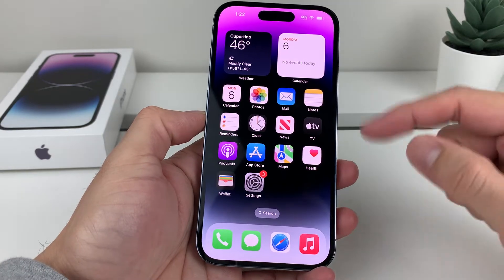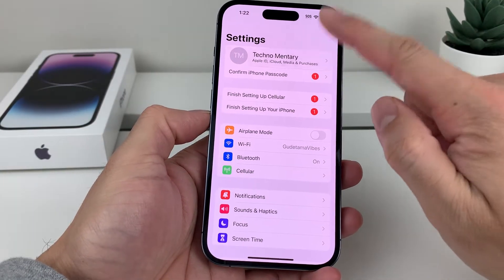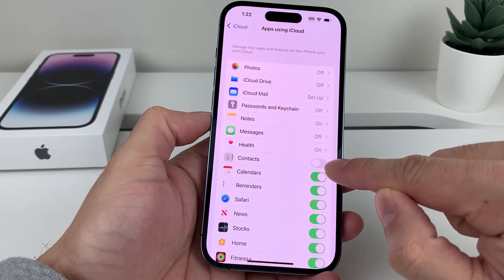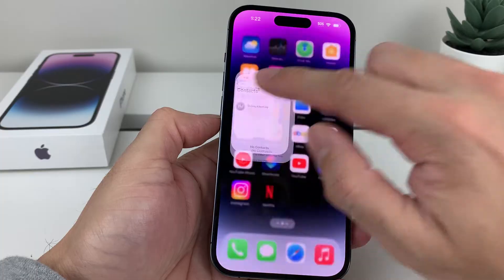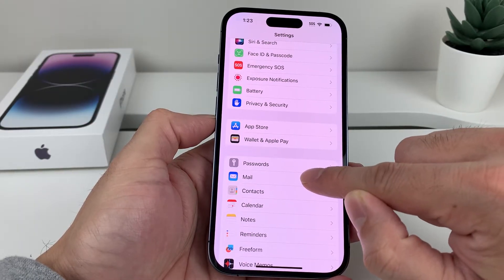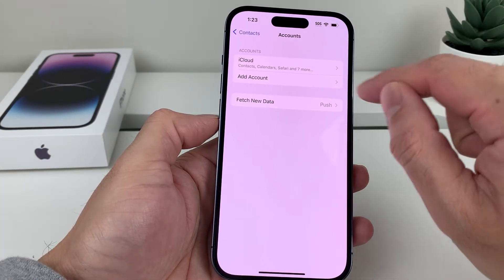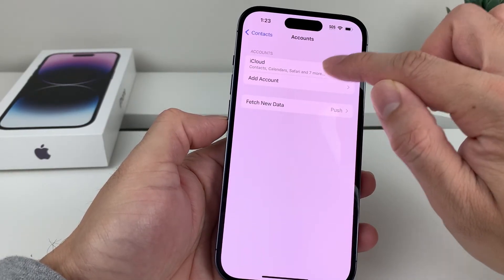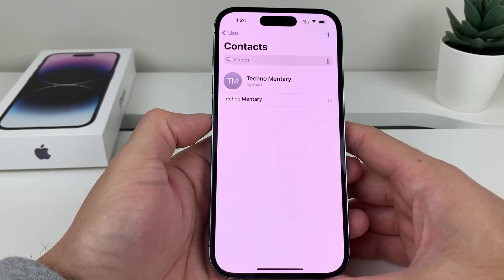Contacts Missing on iPhone (FIXED)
If the contacts on your iPhone is missing or disappeared, here's how to get them back. There's few places your iPhone contacts are stored and you can retrieve them by following the steps we have outlined in this video.